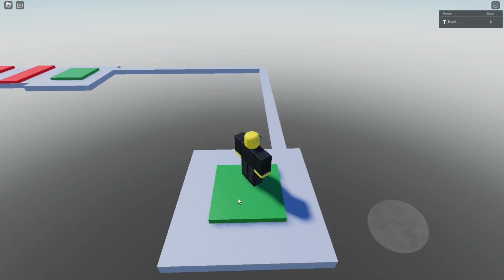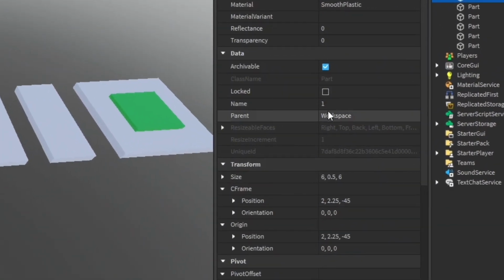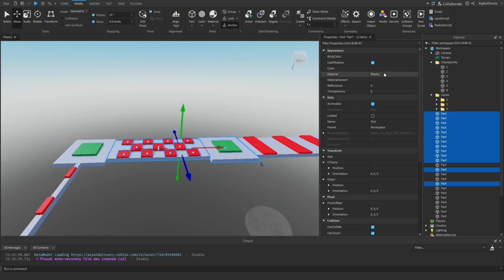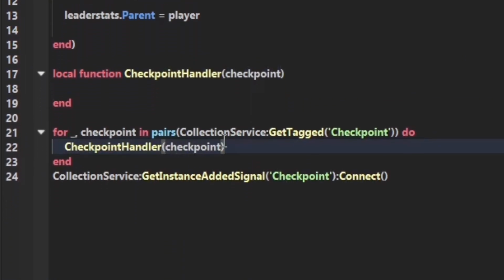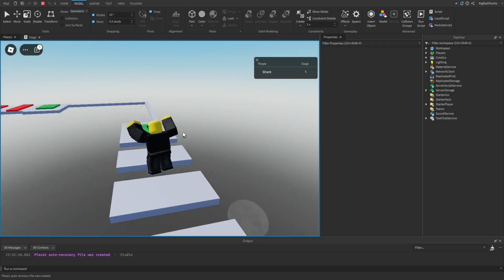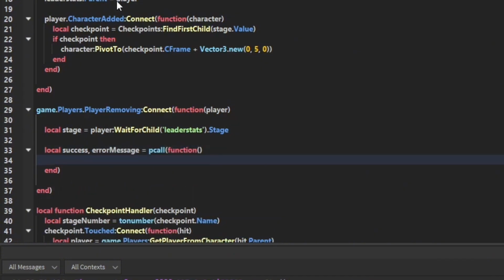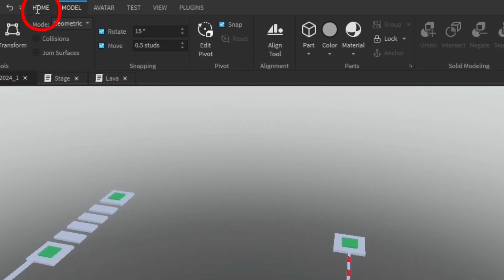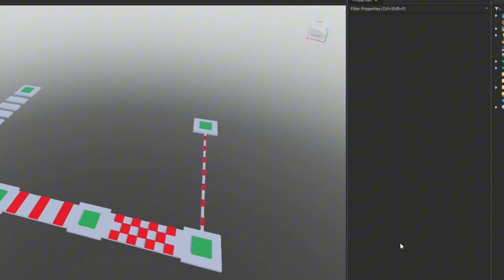How to Make an Obby inside of Roblox Studio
I created this tutorial because I've noticed that many other Obby Tutorials on YouTube are decent, but they often overlook essential techniques like using Collection Service.

Game Link (You can make a copy of the game by pressing the Three Dots on the game page)